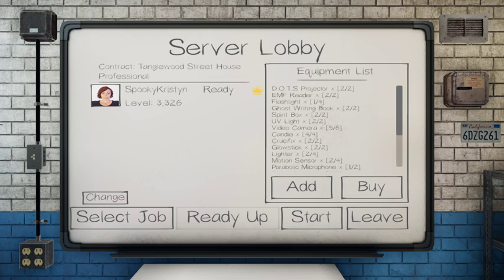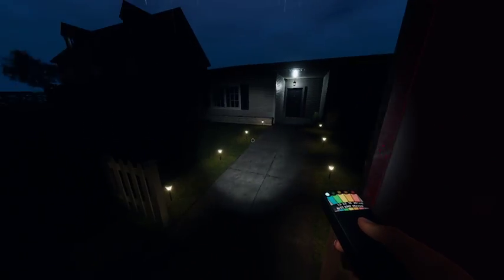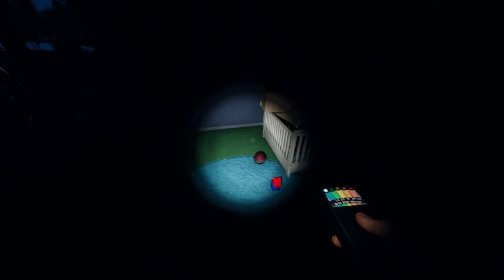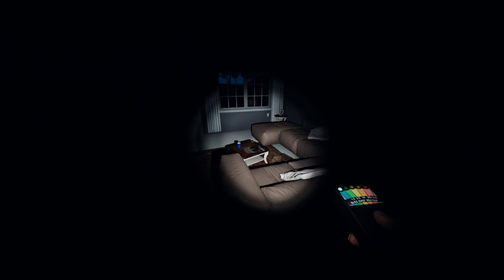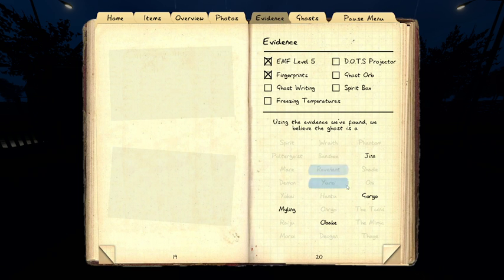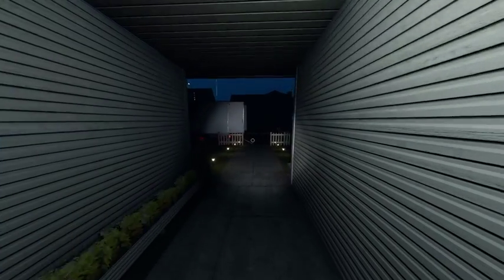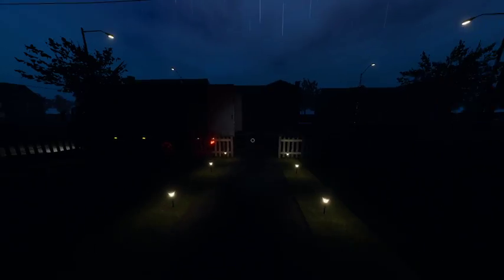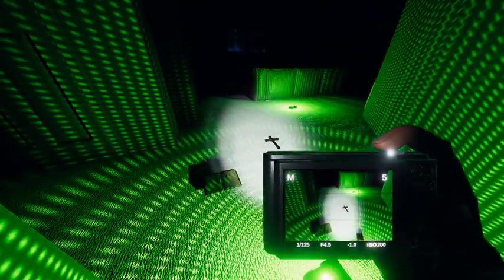Aggressive Myling Refuses To Give Me Evidence | Phasmophobia | Solo Pro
This Myling was spicy and wandered a lot.
I hope some of these tips also help new Phasmophobia players.

Come hang out with me on Twitch Tues-Friday at 10am PT
(18+ only Twitch community)